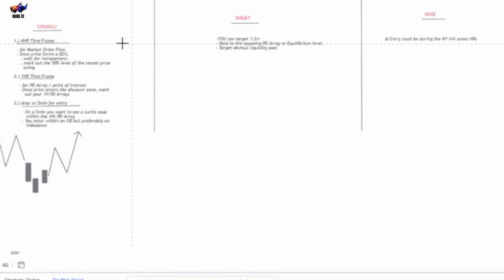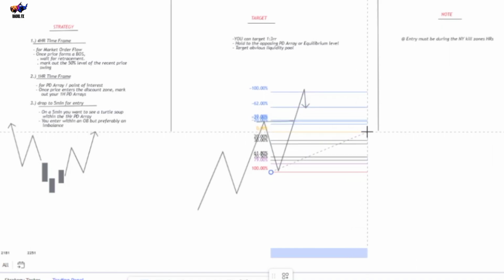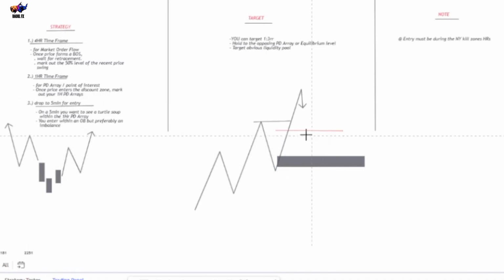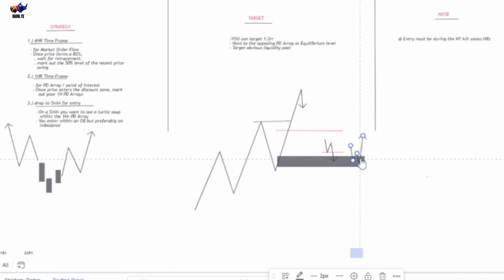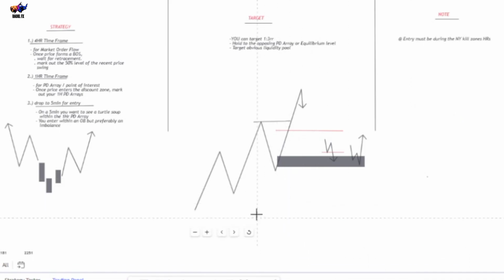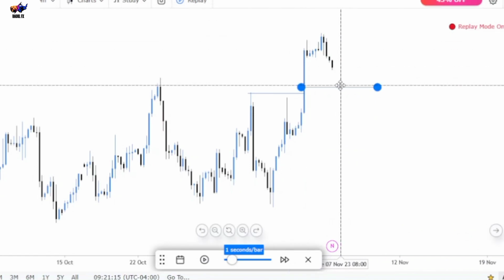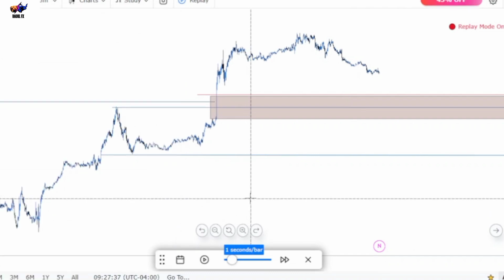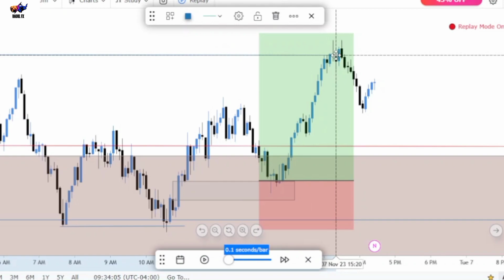ICT TRADING STRATEGY ( NO DAILY BIAS NEEDED)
Description:
🌐 Welcome to RAOUL_FX! In this insightful 12-minute video, we delve into the world of Forex trading, specifically focusing on the powerful ICT Strategy. Join us as we demystify the complexities, providing you with valuable insights and strategies to enhance your trading experience.

📈 Key Topics Covered:

🎯Understanding the ICT Strategy: A step-by-step guide to implementing this effective trading approach.

🎯No Daily Bias Approach: Discover the nuances of trading without succumbing to daily biases, allowing for a more strategic and informed decision-making process

🎯Practical Examples: Real-life scenarios and case studies to illustrate the application of the ICT Strategy. S

ICT Strategy Explained

No Daily Bias Approach

Forex Tips for Beginners

Mastering Forex Trading

ICT Forex Strategy Tutorial

 I am not a financial advisor and anything that I say on this YouTube channel should not be seen as financial advice. I am only sharing my biased opinion based off of speculation and my personal experience. You should always understand that with investing there is always risk. You should always do your own research before making any investment.